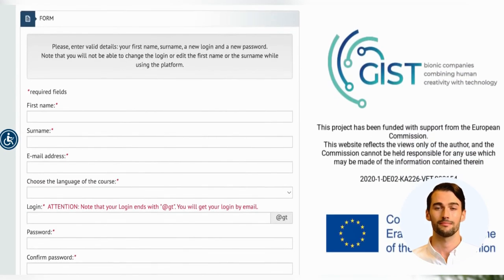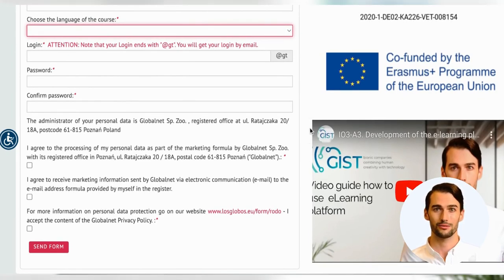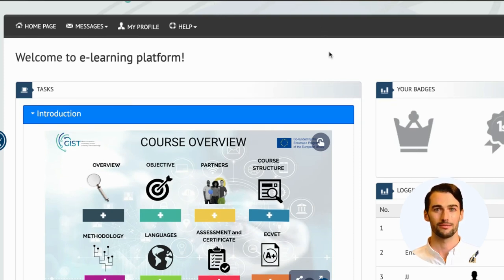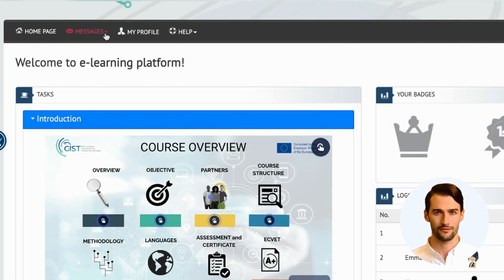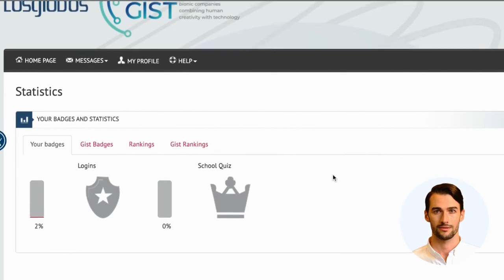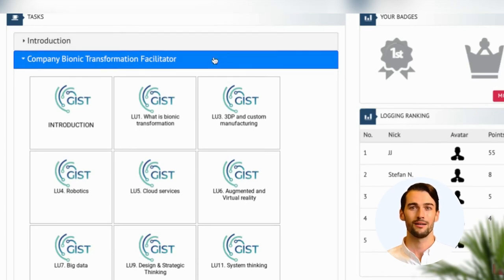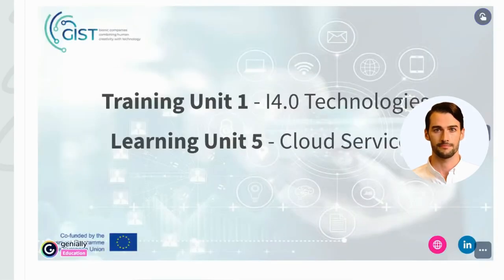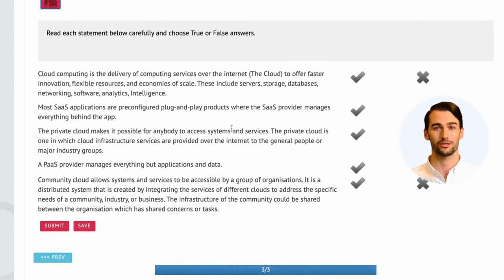IO3-A3. Development of the e-learning platform guidelines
With this video, you will learn about the functionalities and features of the GIST e-Learning platform and the structure of the four courses.